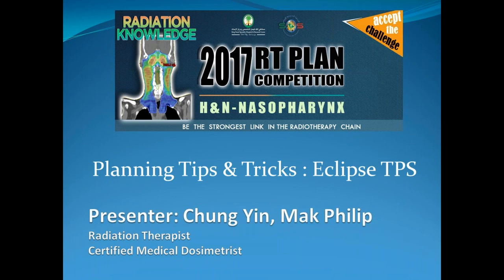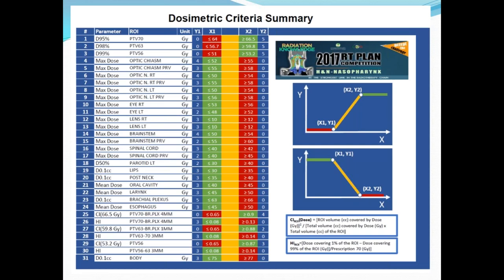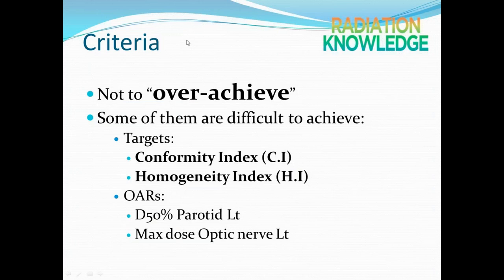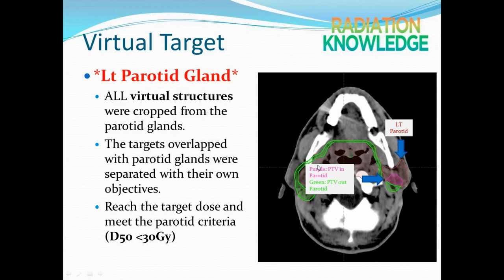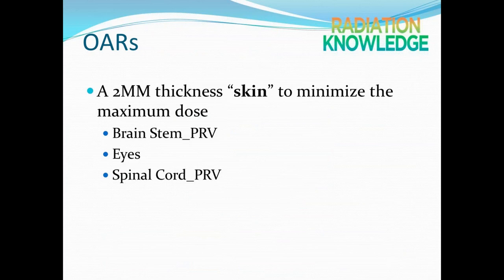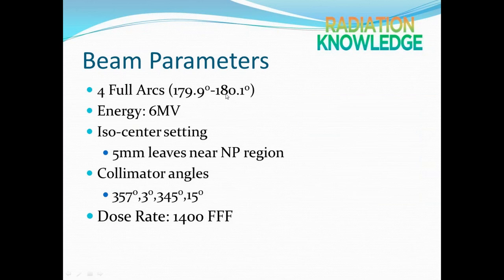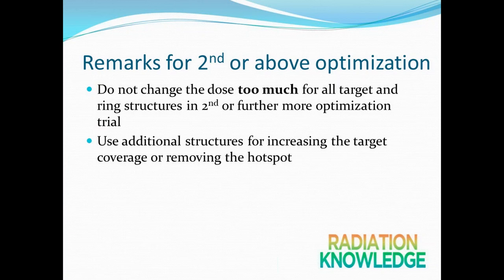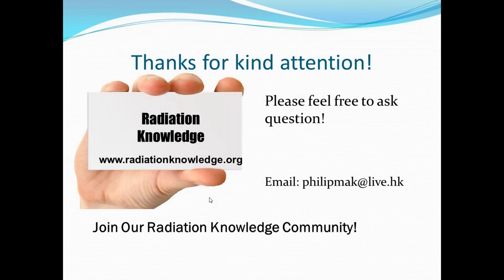Chung Yin Mak - Eclipse TPS Webinar - Champion of the 2017Plan Competition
This webinar is a continuation of our knowledge sharing sessions for the 2017 H&N Nasopharynx plan competition.

Mr. Chung Yin Mak, the 2017 plan competition champion, is sharing with us his planning methodology and tips on how to use Eclipse TPS to generate high quality plan.

Let us watch the video and if you found it useful, kindly share it with your colleagues.